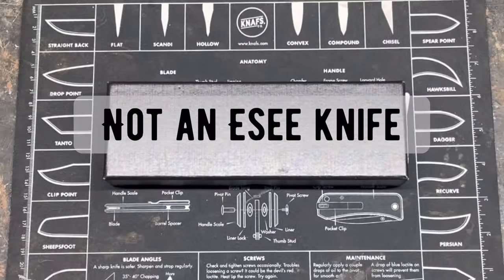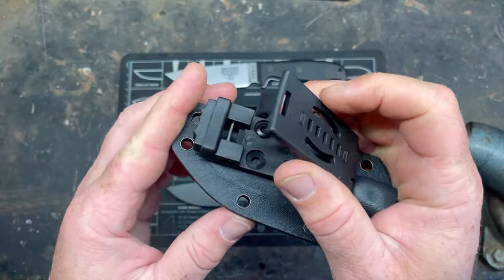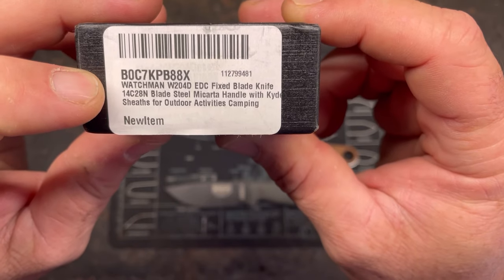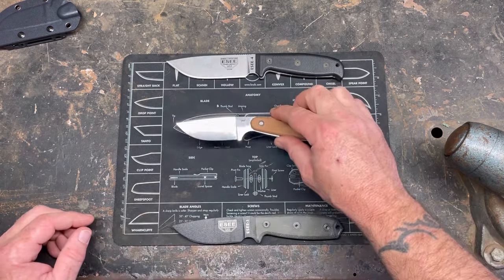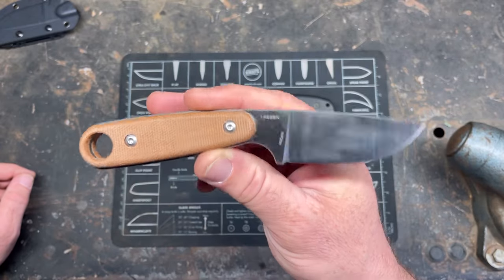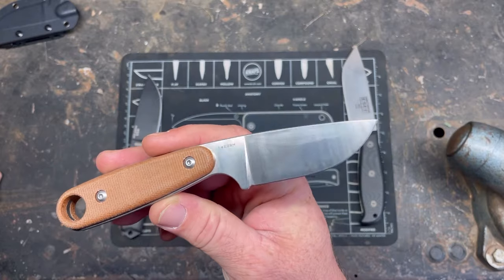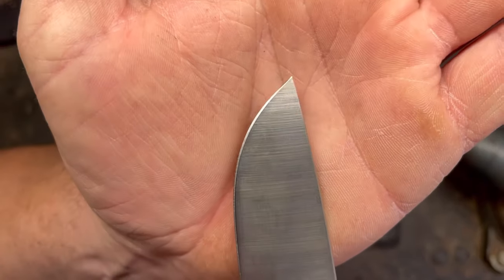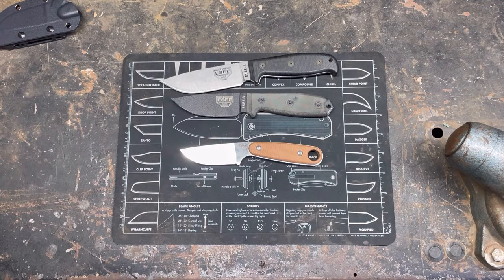Is the WATCHMAN WF204 an ESEE Izula II killer?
Taking a look at a little knife in 41c28n that looks similar to the ESEE Izula 2.

Check out ​⁠@WhatsthePOINT_EDC  for upbeat reviews and knife demonstrations.

Also check out ​⁠@CedricAda Probably the best knife steel edge retention tester on YouTube.

Knife on Amazon